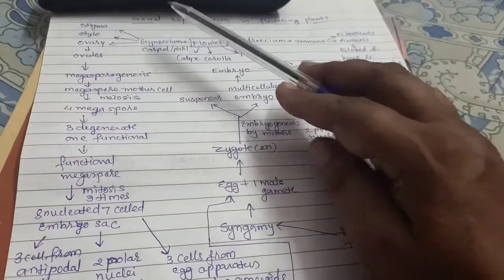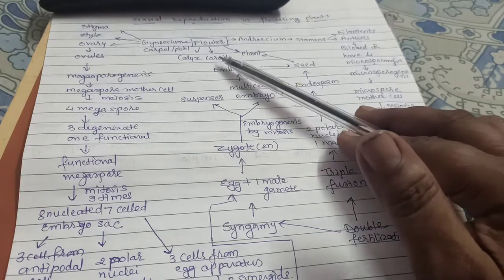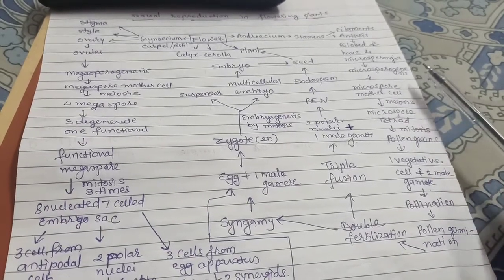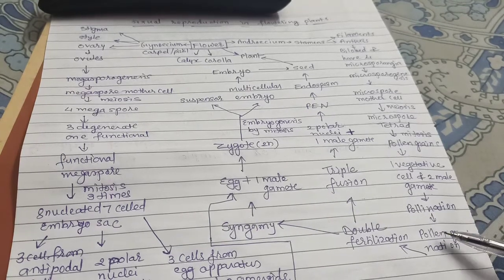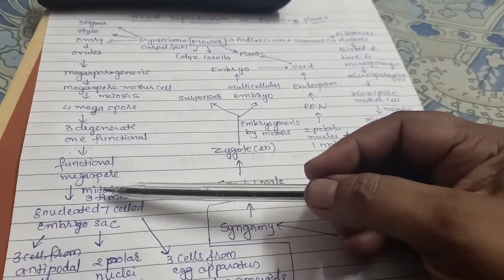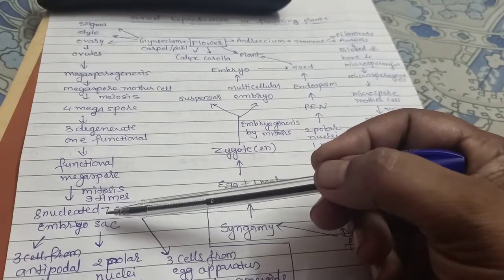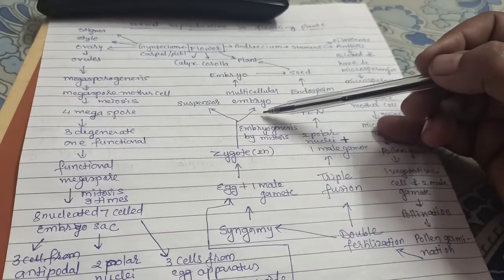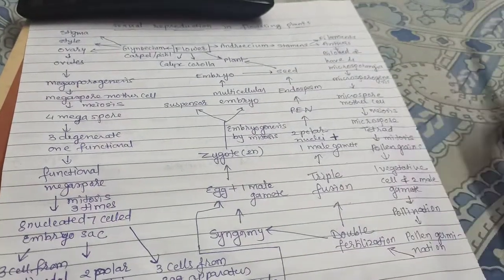Sexual reproduction in flowering plant